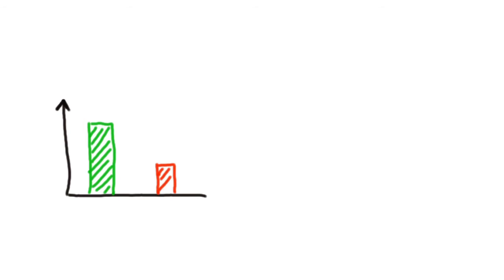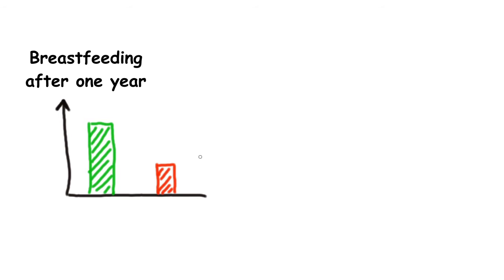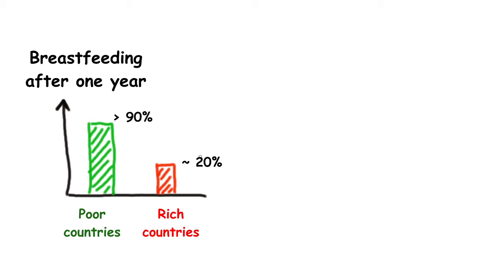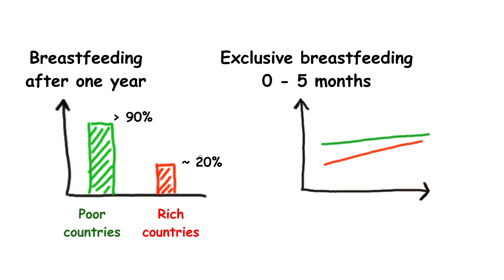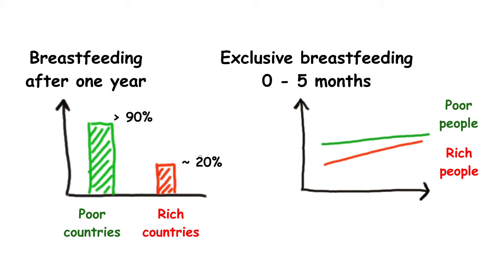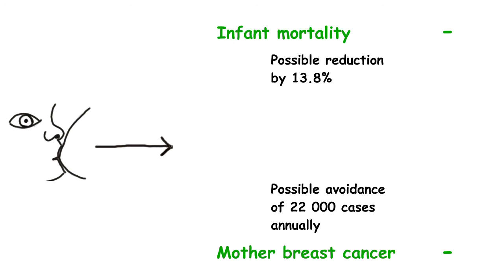How important is breastfeeding for improving infant's and mother's health?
This video gives a short summary of a scientific article published in 2016 by Cesar G. Victoria and others in the journal The Lancet (volume 387, pages 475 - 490). The article was titled "Breastfeeding in the 21st century: epidemiology, mechanisms,
and lifelong effect".